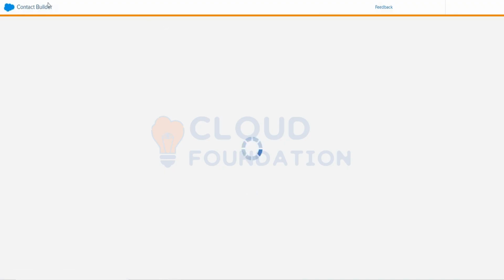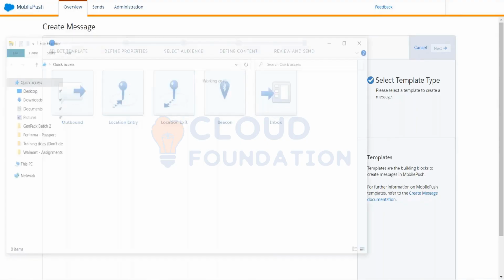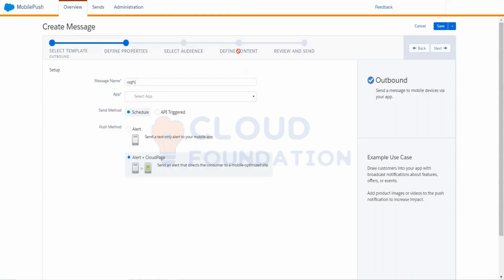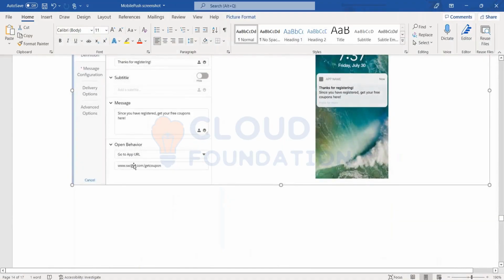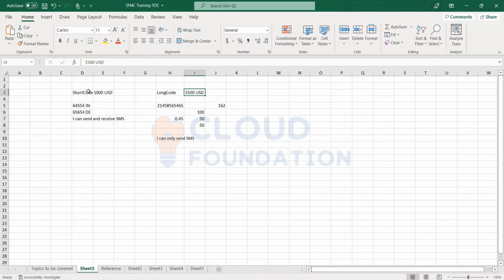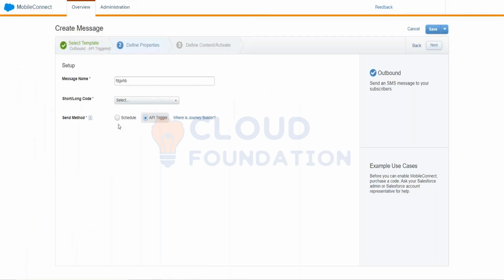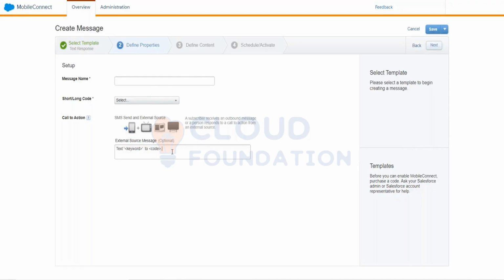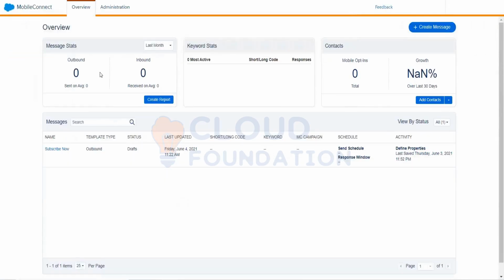Contact Builder in Salesforce Marketing Cloud | Mobile Connect in SFMC | CloudFoundation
🚀 Welcome to our comprehensive SFMC tutorial on Contact Builder and Mobile Connect in Salesforce Marketing Cloud! 🚀
In this video, we’ll guide you through two essential features of Salesforce Marketing Cloud: Contact Builder and Mobile Connect. Whether you’re new to Salesforce or looking to sharpen your skills, this tutorial will help you understand how to manage your contacts and optimize your mobile messaging campaigns. 📲💡

💡 What You’ll Learn in This Video:
1️. What is Contact Builder in Salesforce Marketing Cloud? 🔍
   Learn how to create and manage your contact data, define data relationships, and structure your contact model in SFMC for effective audience segmentation! 🧑‍🤝‍🧑📊

2️. Setting Up Contact Builder for Campaign Success 🛠️

3️. Introduction to Mobile Connect in SFMC 📱
   Explore how to use Mobile Connect for SMS, MMS, and push notification campaigns within Salesforce Marketing Cloud, reaching customers on their mobile devices! 📲💬

4️. Integrating Contact Builder with Mobile Connect for Seamless Campaigns 🔗
   Learn how to integrate Contact Builder with Mobile Connect to create a unified mobile strategy that ensures personalized communication across channels! 🔄

5️. Best Practices for Using Contact Builder and Mobile Connect in SFMC ⚡
   Tips and strategies for effectively managing contacts and optimizing your mobile messaging campaigns to achieve higher engagement rates and conversions! 📈

📚 Why Contact Builder and Mobile Connect are Crucial for SFMC Success
By mastering Contact Builder and Mobile Connect, you can take control of your contact data and create personalized, cross-channel marketing strategies. These tools are vital for engaging customers through SMS, MMS, and push notifications while ensuring that your marketing is relevant and effective! 📲📈

learn more,

Salesforce Marketing Cloud Contact Builder
Mobile Connect SFMC
SFMC SMS Campaigns
Marketing Cloud Mobile Studio
Contact Data Management SFMC
SFMC Audience Segmentation
Salesforce Mobile Push Notifications
Marketing Automation SFMC
Salesforce Mobile Messaging
SFMC Best Practices
Personalization in SFMC
SMS Marketing SFMC
Contact Management in Salesforce
Mobile Campaign Optimization SFMC
Mobile Connect Features SFMC
SFMC Customer Engagement